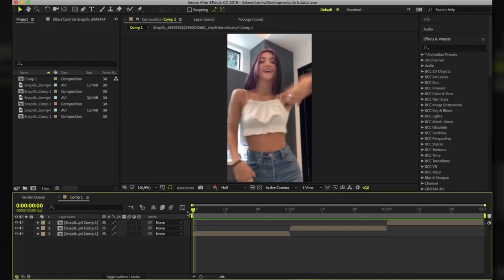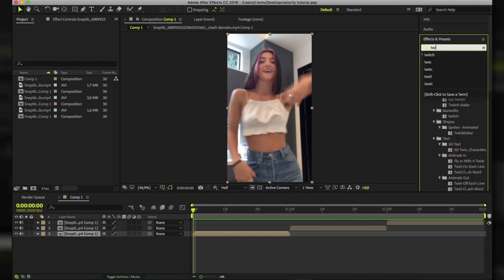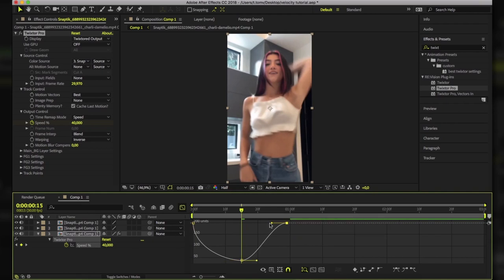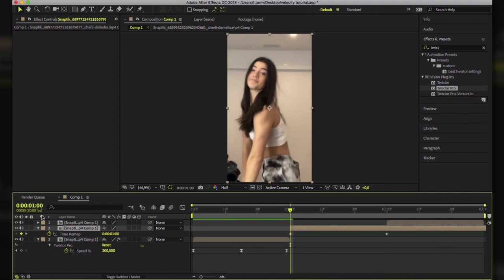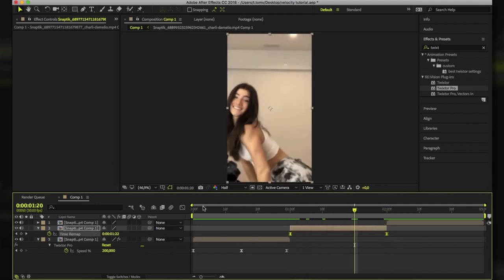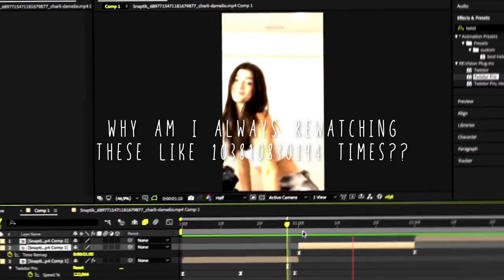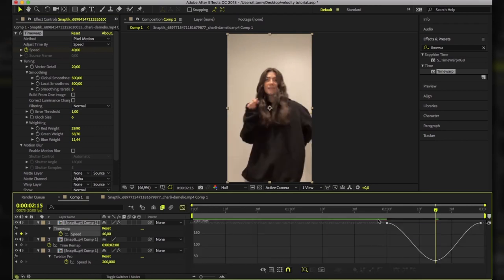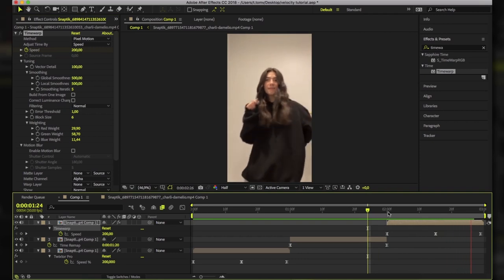Velocity On Ae (3 Different Ways) - richbruder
Hi guys, today I'm going to be showing you how to make smooth velocity on after effects, with 3 different methods. Also I tried a new editing style so I hope you like it cause I've had a lot of fun editing this video!